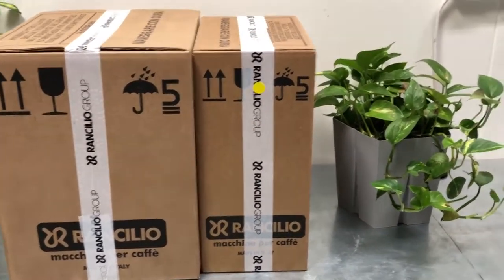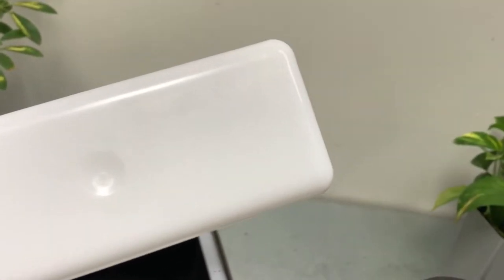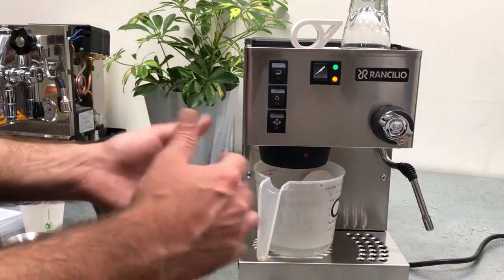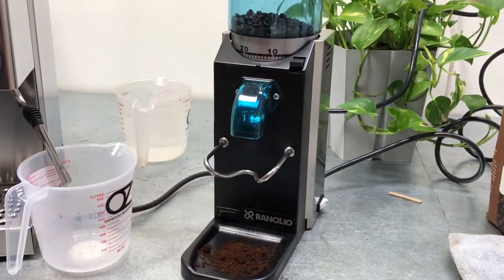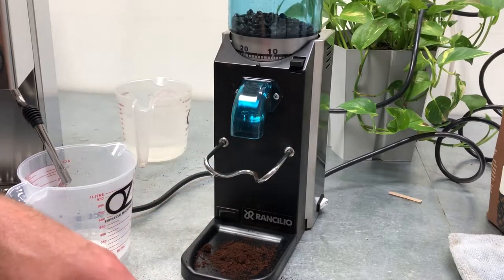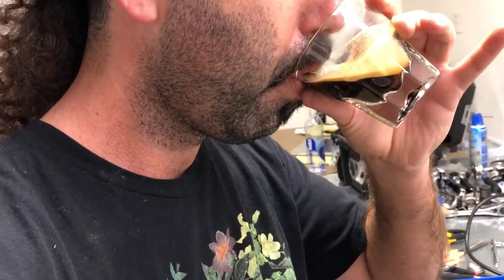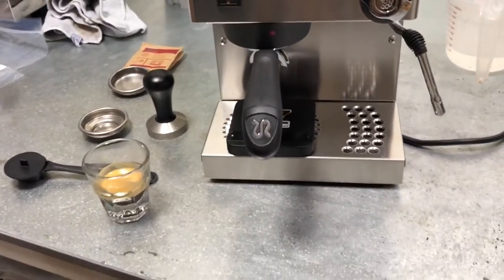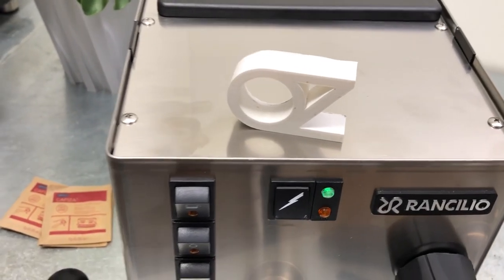How To Set Up Rancilio Silvia Espresso Machine & Rancilio Rocky Grinder with Unboxing and Tips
If you are thinking about ordering one of these machines, I hope this video will help you.
Comment with any questions. I do recommend the Silvia, it is a solid machine.
Thanks,
Y